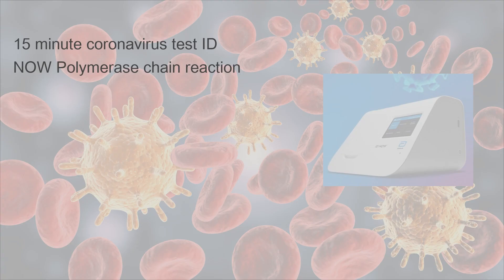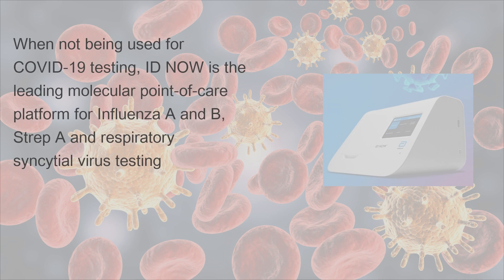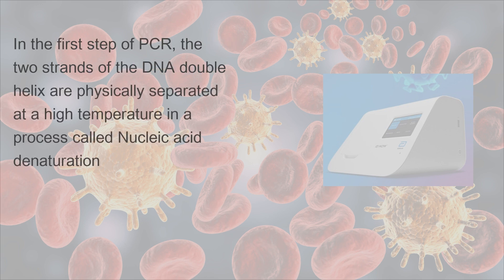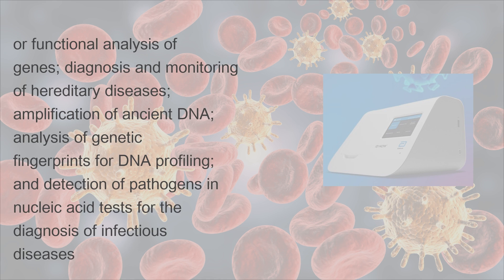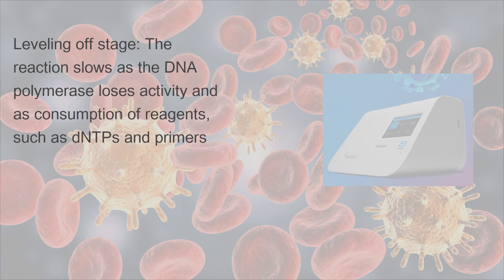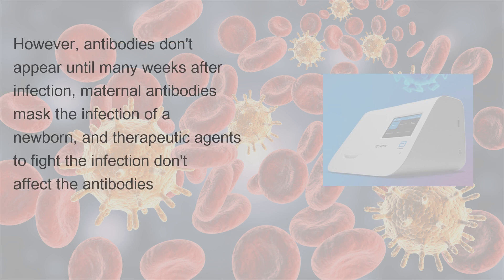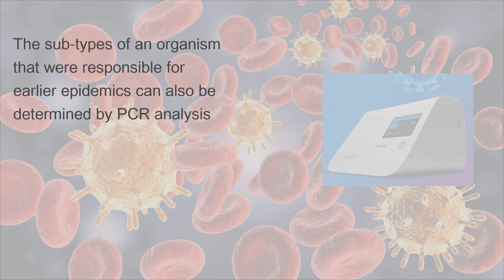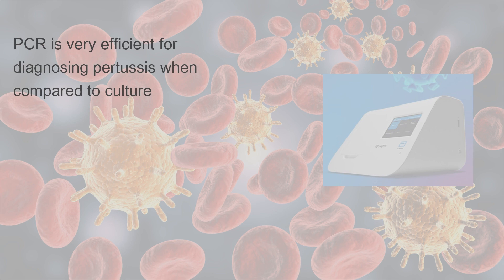15 minute coronavirus test ID NOW - by Abbott - Polymerase chain reaction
15 minute coronavirus test ID NOW - by Abbott - Polymerase chain reaction